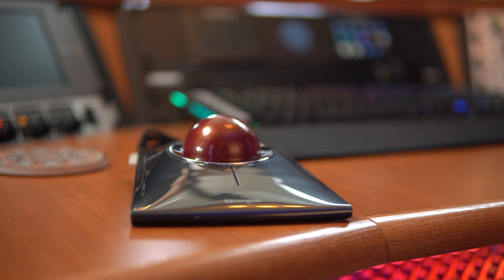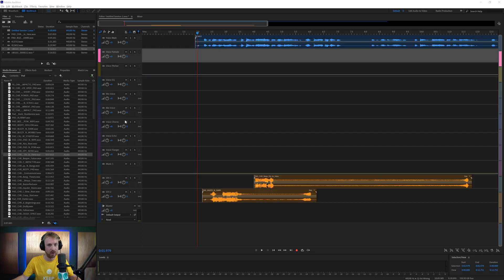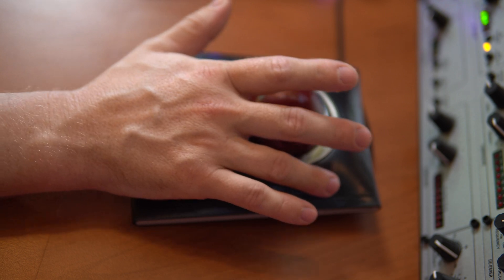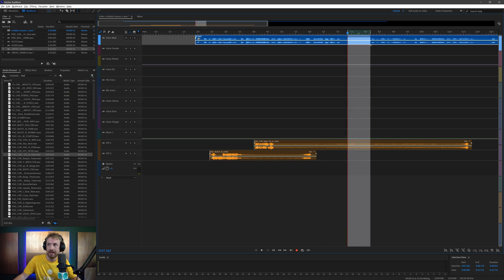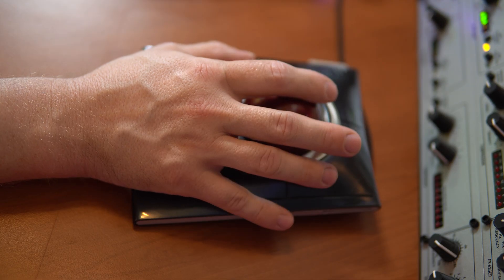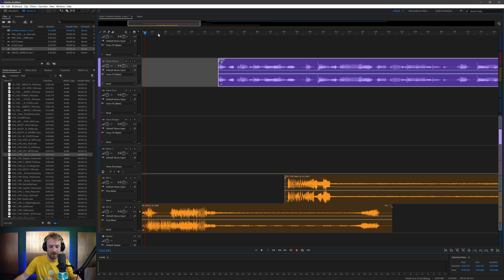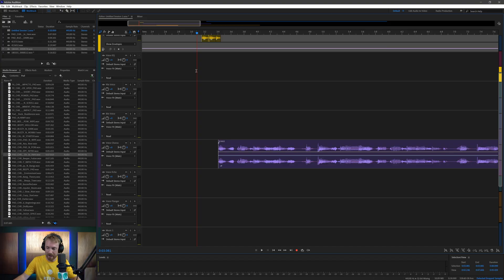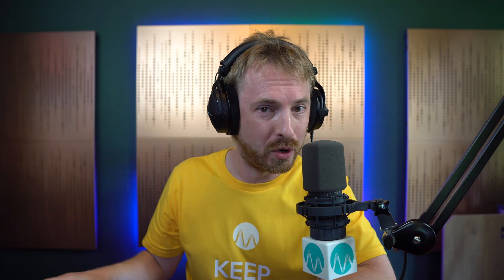How to Use a Trackball with Adobe Audition - Kensington SlimBlade and Expert Mouse Review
Are you bored of using a mouse? Does your wrist ache? You must be doing plenty of audio editing! A trackball is the tool of choice for audio production, music production and can be found in radio production studios aroung the world. This video will explore the Kensington range of trackballs like SlimBlade and Expert Mouse wired (and wireless) to find out practical uses for a trackball in Adobe Audition and why a trackball may be a good idea vs a standard mouse.

0:00 - Intro
0:11 - Kensington SlimBlade Trackball
0:27 - Kensington Expert Mouse Trackball
0:58 - Using a trackball with Adobe Audition
1:34 - Multitrack audio editing with a trackball
1:50 - Setting up KensingtonWorks software
3:02 - Delete with trackball buttons
3:32 - How to zoom with a trackball
3:48 - Adobe Audition keyboard shortcuts for zooming
4:20 - Alt/Option and scroll to make waveforms bigger
4:42 - Shift and scroll to move along the timeline
5:08 - Copy and paste with trackball shortcut buttons
5:50 - Auto undo with trackball shortcut buttons
6:06 - Trackball vs Mouse
6:23 - Kensington SlimBlade Trackball Review
6:45 - Conclusion on trackballs